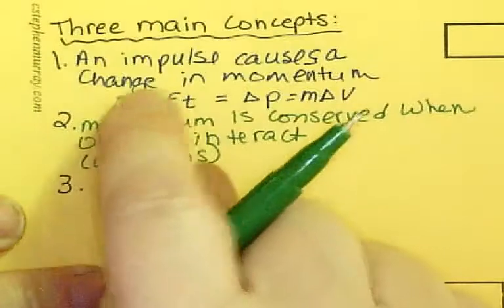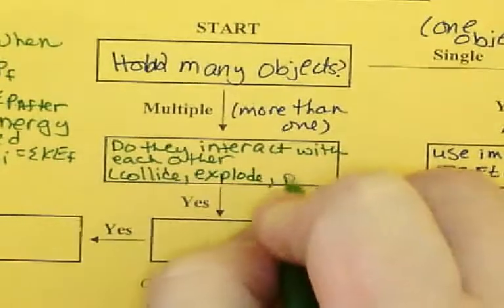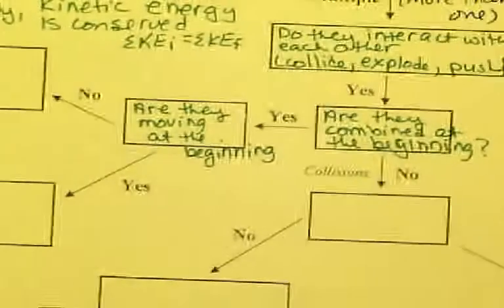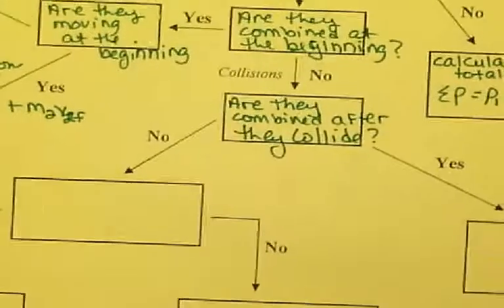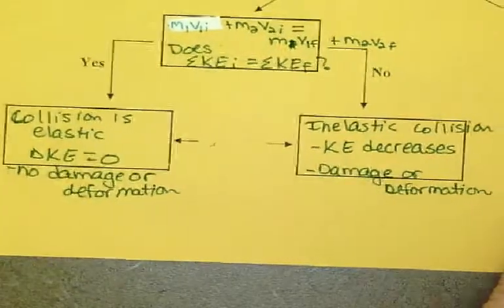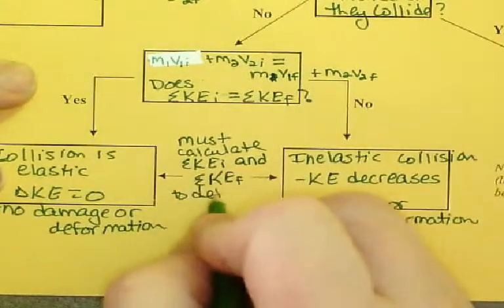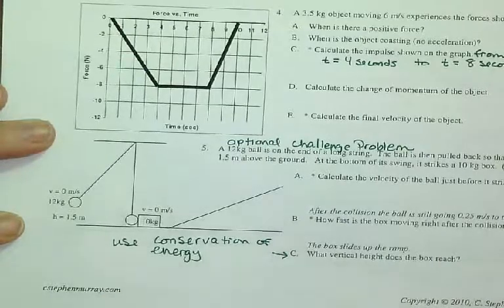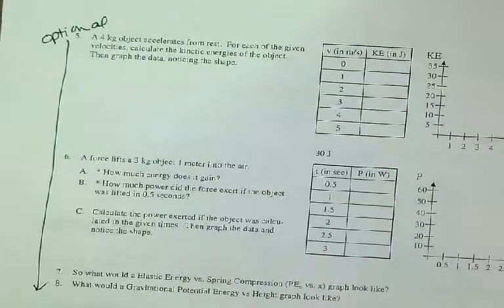Momentum and Impulse Flow Chart Notes Part 2